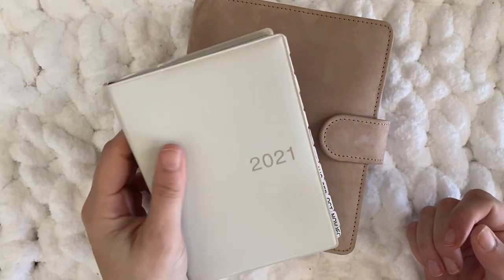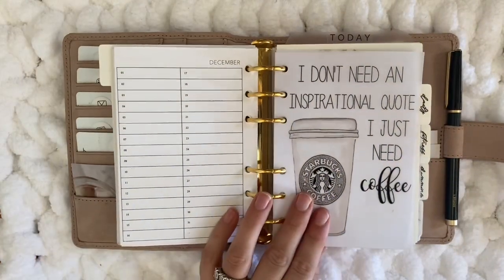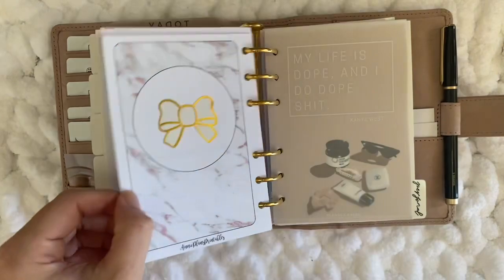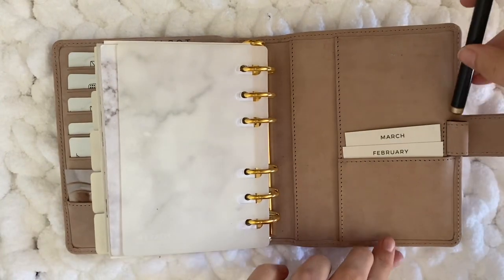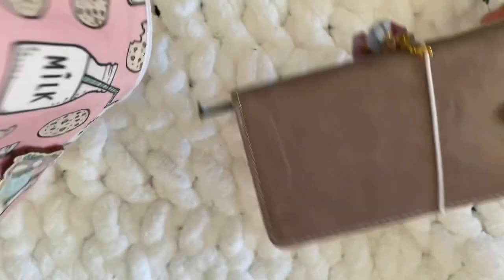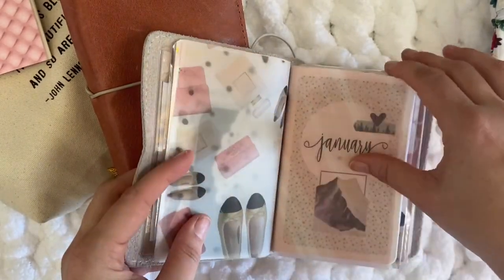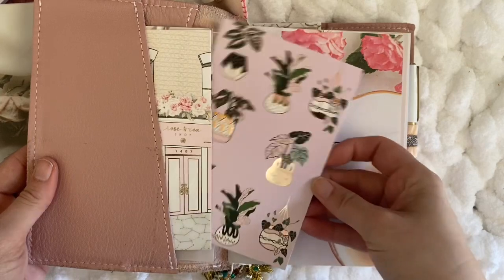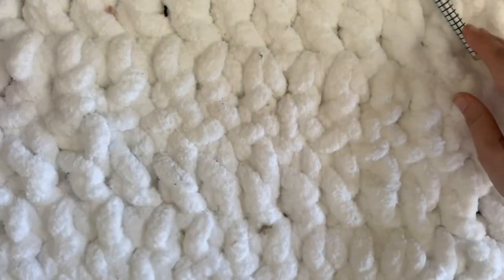2021 Multiple Planner System